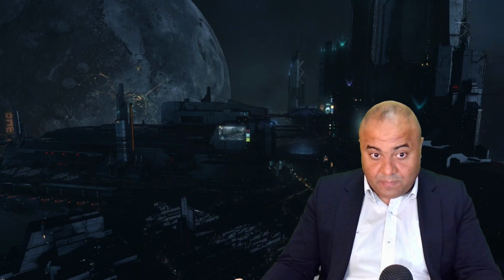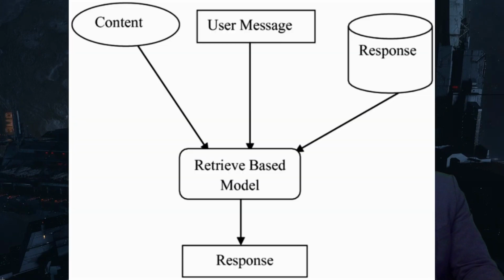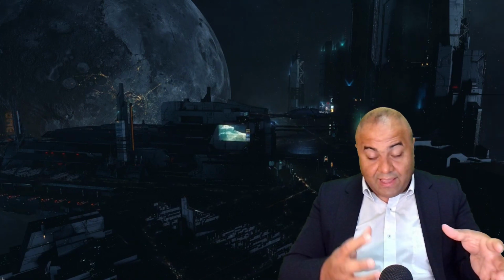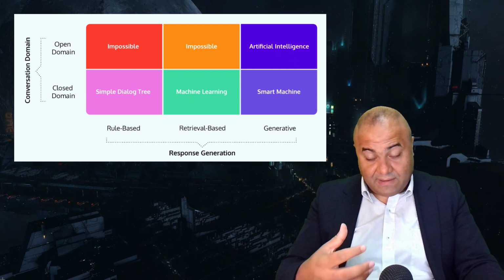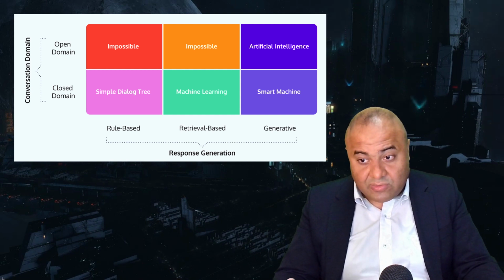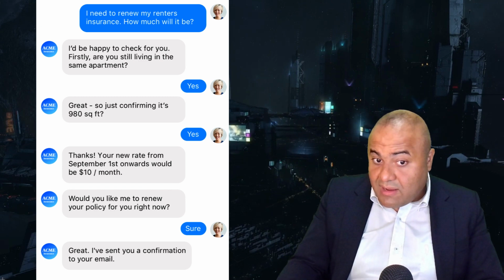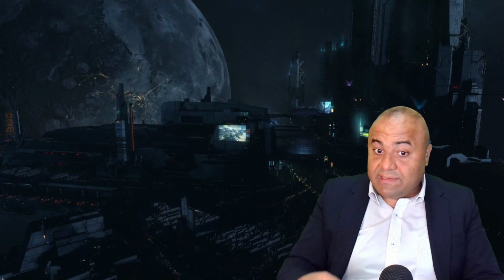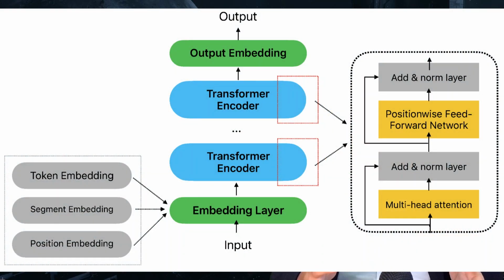5 Types of AI Chatbots/ Chatbots are NOT just a Q&A machine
""Udemy""""Udemy""""Udemy""""Udemy""""Udemy""
Get your Discounts using the following Courses links: